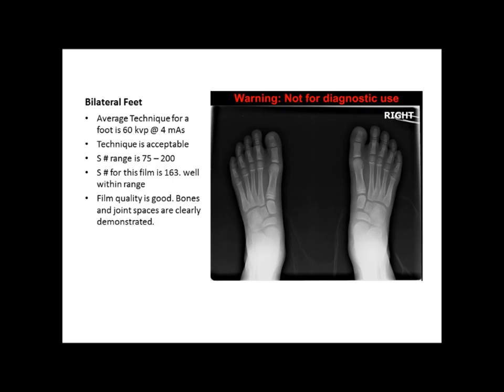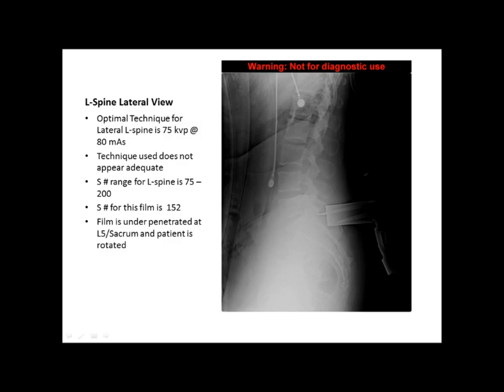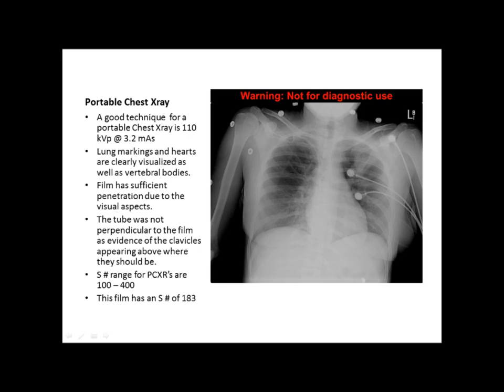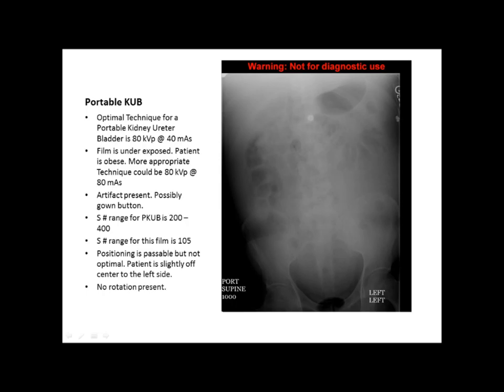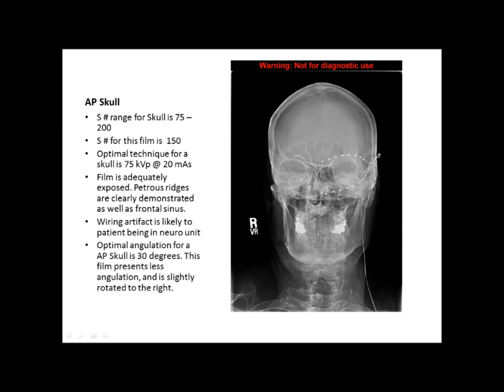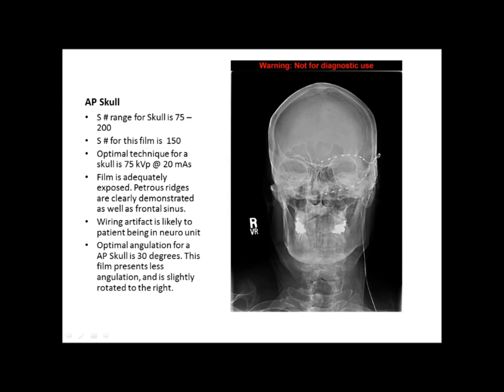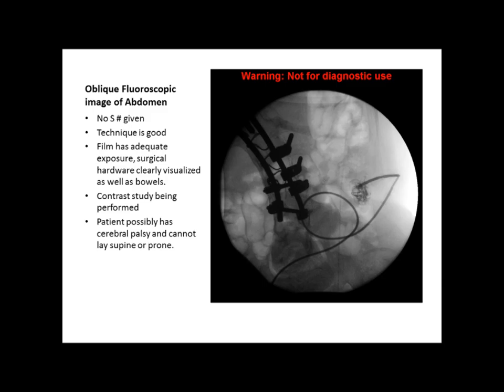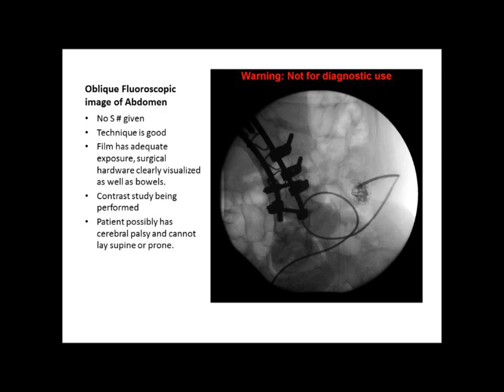bruce & jonathan's image critque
film critque